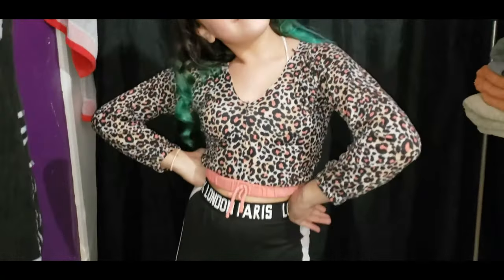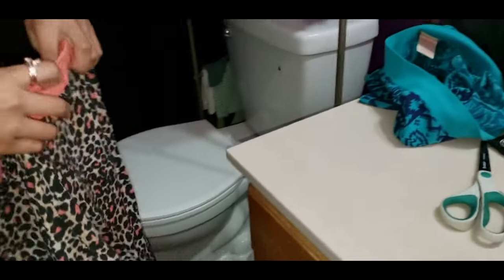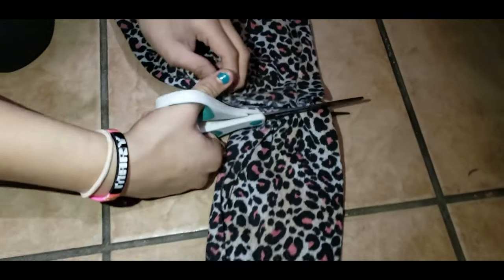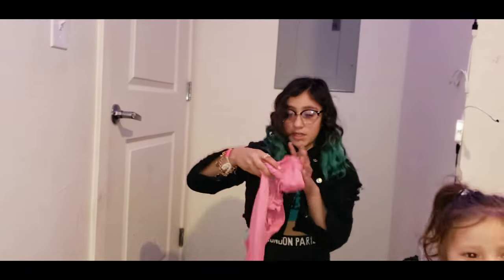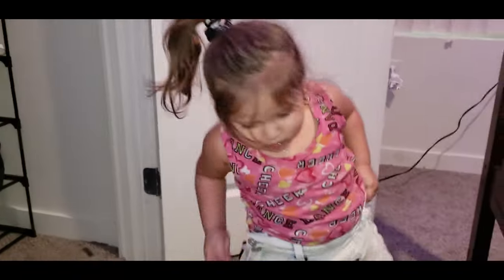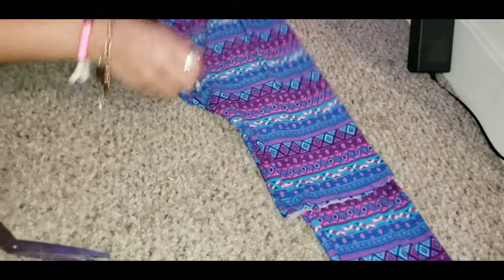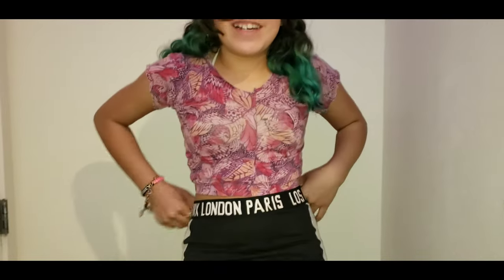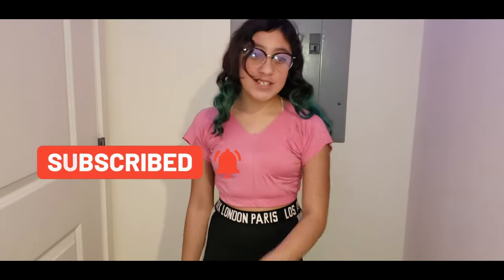10 year old turning pants into crop top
marisol turning pants into crop top